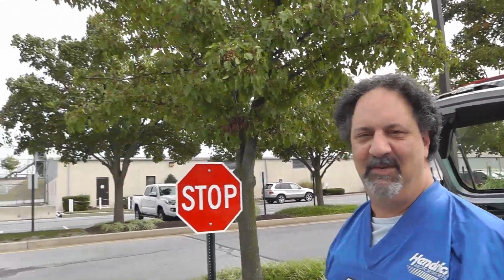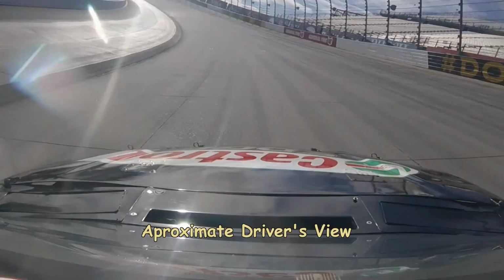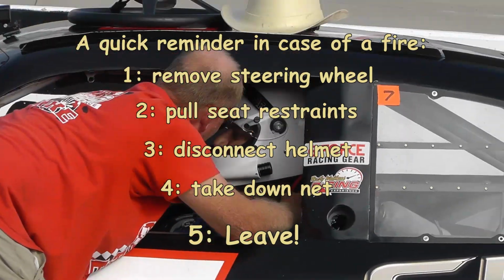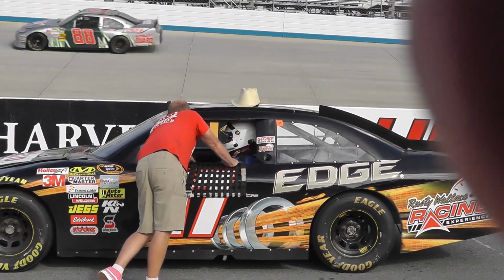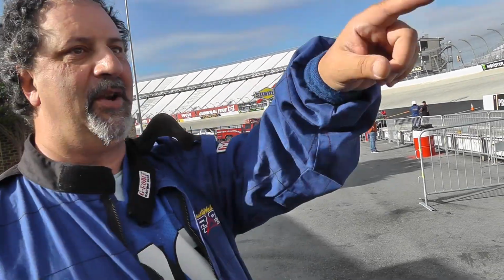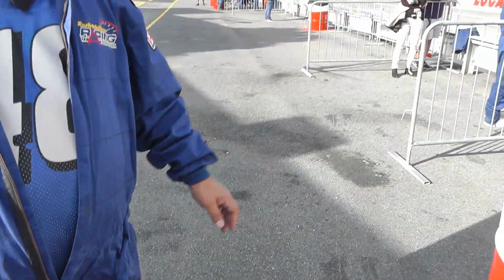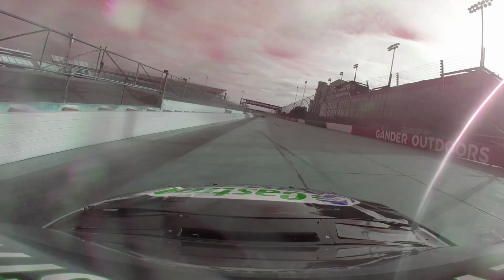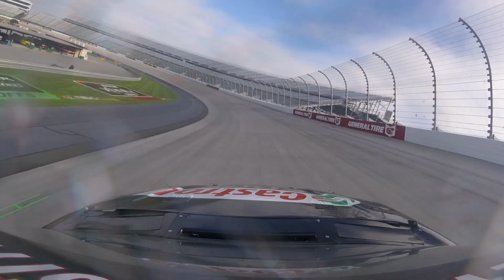Doing the Monster Mile - Driving NASCAR at Dover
This is a documentary of my day of fun driving a NASCAR race car at the Dover Speedway in Delaware.  This opportunity was a result of a birthday present from my wife.  She recorded it and I mixed it with on-car footage of the laps.